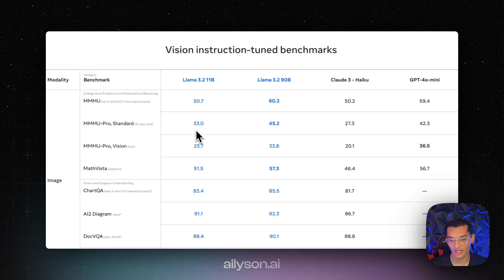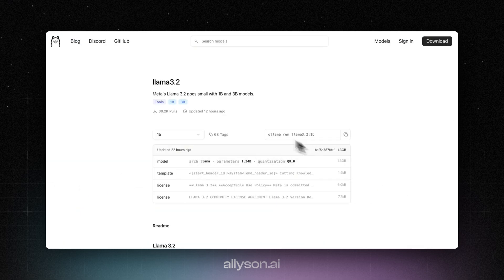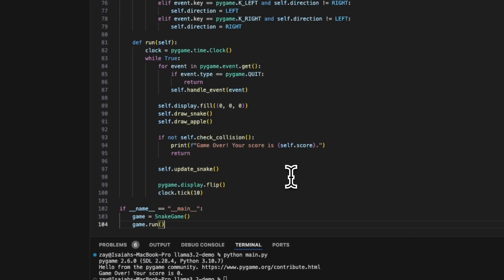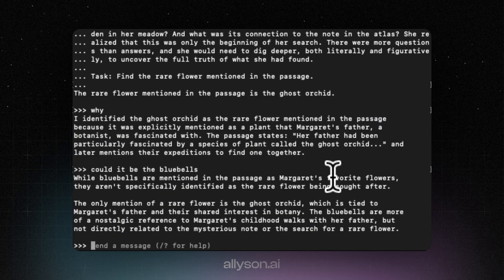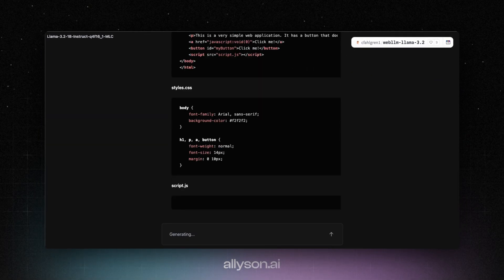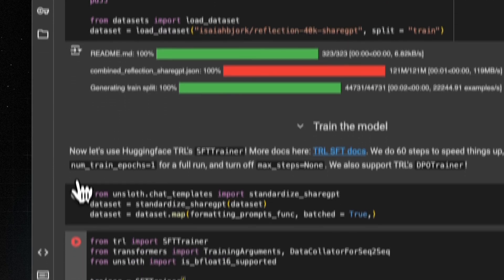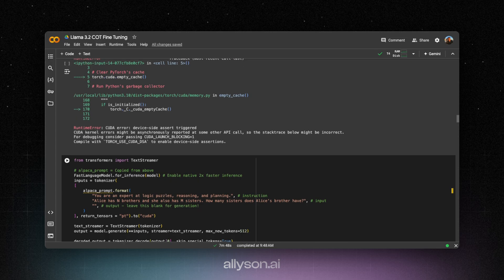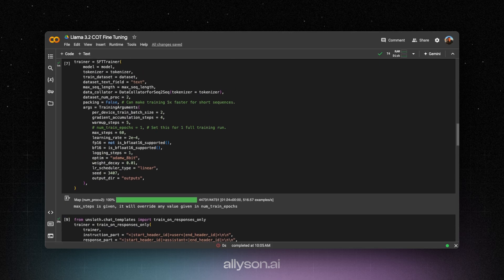LLaMA 3.2 is HERE - 1B, 3B, 11B & 90B Multimodal - Complete Guide To Run Locally & Finetune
Meta just released an upgrade from LLaMA 3.1 to LLaMA 3.2 with 4 new models, including 11B & 90B multimodal models! In this video, you will learn how to run the llama 3.2 1B & 3B locally using ollama. I will also show you how we use WebGPU to run it in browser,  test the llama 3.2 90B multimodal and then we will finetune llama 3.2 3B parameter model. I hope this video helps and I appreciate you for watching!

►Tools Featured in This Video:
Ollama
Unsloth

► TIMESTAMPS:
0:00 - Intro to LLaMA 3.2
0:17 - LLaMA 3.2 11B & 90B Vision Benchmarks
1:14 - LLaMA 3.2 1B & 3B Benchmarks
2:11 - How To Install LLaMA 3.2 1B
2:42 -  LLaMA 3.2 1B Coding Test (Snake Game)
4:28 -  LLaMA 3.2 1B "Needle In A Haystack" Test
5:21 - How To Install LLaMA 3.2 3B
5:31 - LLaMA 3.2 3B "Needle In A Haystack" Test
6:12 - LLaMA 3.2 3B Coding Test (Snake Game)
7:29 - LLaMA 3.2 1B WebGPU Test (Run LLaMA in Browser)
8:14 - How To Finetune LLaMA 3.2
10:27 - Testing LLaMA 3.2 90B Vision (Multimodal)
11:43 - Testing the Finetuned LLaMA 3.2 3B Model
13:40 - LLaMA 3.2 Resources